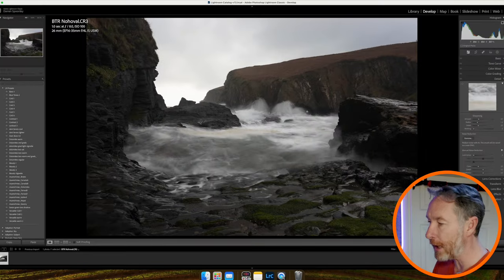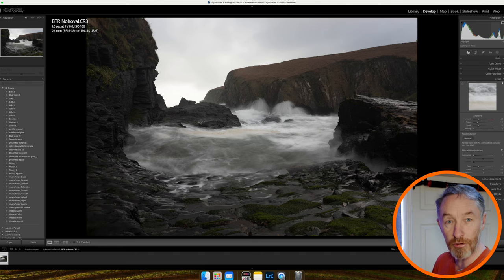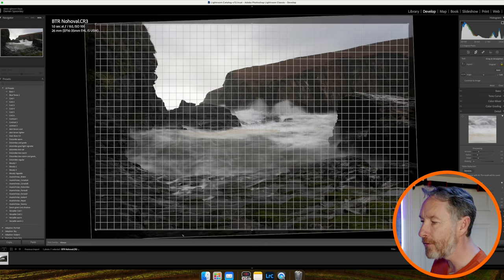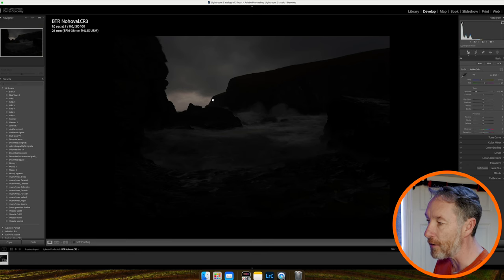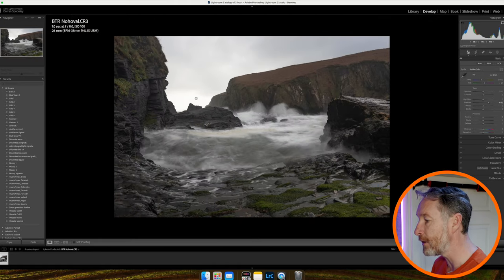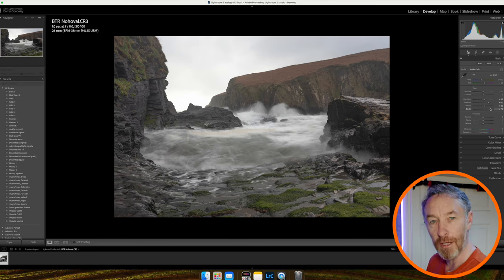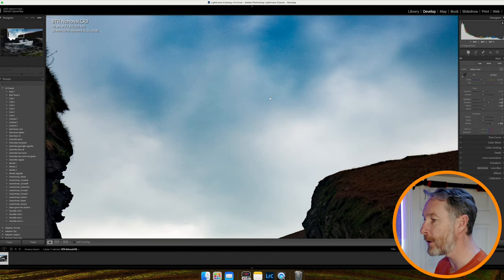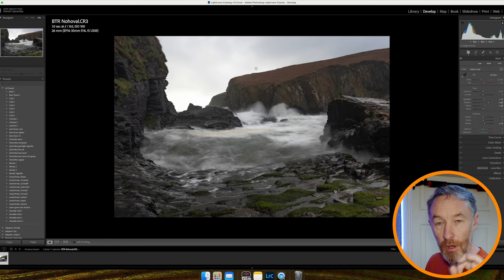RAW file Processing ,Lightroom Editing Walkthrough start to finish EP5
In the journey of landscape photography, every image captured tells a story of its own. From the serene tranquillity of a mountain lake at dawn to the fiery hues of a sunset over rolling hills, each scene holds its unique charm waiting to be unveiled through the lens.

In this video, I want to delve into the behind-the-scenes of editing images from my recent landscape photography shoot. Join me as we explore the workflow of my editing process, my reflections on each image, and the lessons we can extract together.

This week’s Image: Access Denied

Now there’s an interesting story behind the images from this week’s instalment, to read the full insights, check out my Blog on the shoot or to watch it all unfold heres the video.

For now, I am going to talk you through my thoughts, edit and workflow for the image I selected and I hope you gain some insights to help your own editing workflow/skills.

Lenses:
Canon 16-35mm F4 IS USM L
Canon 24-105mm F4 IS USM L
Canon 70-200mm F4 IS USM L
Canon 50mm F1.8
Sigma 160-600 Contemporary
Sigma 24-70 f2.8
Sigma 24-105 f4

Tripods:
joby Gorillapod 3k Kit